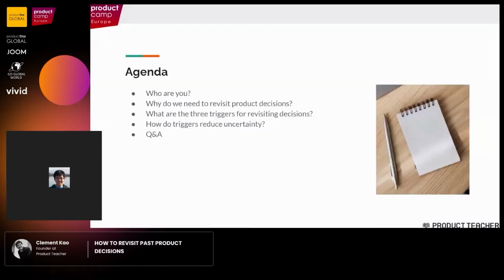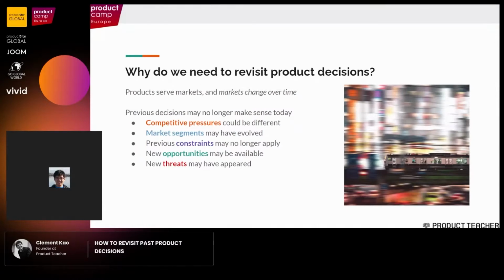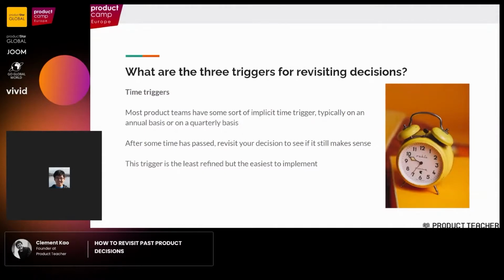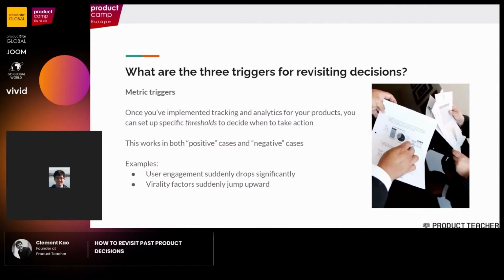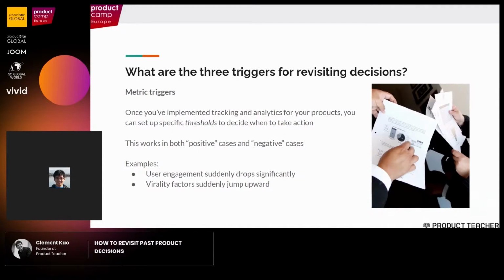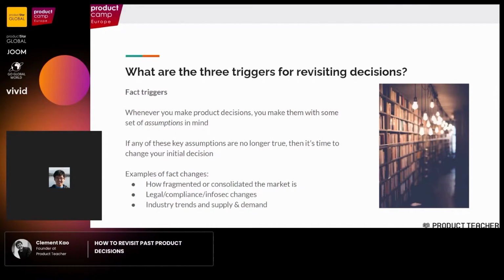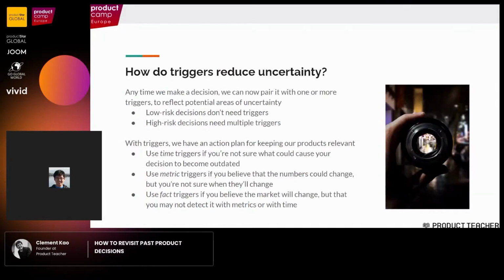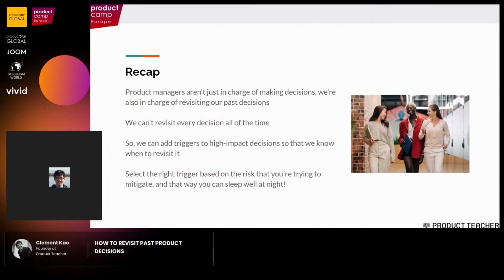3 triggers for Product Decision Revisit. How To Make The Best Product Decisions?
As product managers, as product people, you are not only responsible for making decisions. You are also responsible for ensuring that your decisions stay relevant.

Clement Cao, Founder at Product Teacher shared his insights about the key things that you need to make sure about as you're building a product for success.

00:00 Introduction
01:25 Why do we need to revisit product decisions?
05:50 What are the three triggers for revisiting decisions?
06:14 Time triggers
08:53 Metric triggers
14:29 Fact triggers
20:06 How do triggers reduce uncertainty?
23:00 Recap

Become a member of dgtlcast - community for productmanager that organize user-made (un)conferences - Productcamp - the series of networking centered events